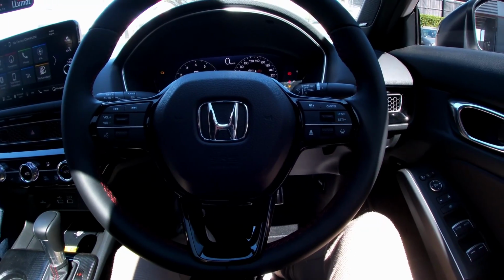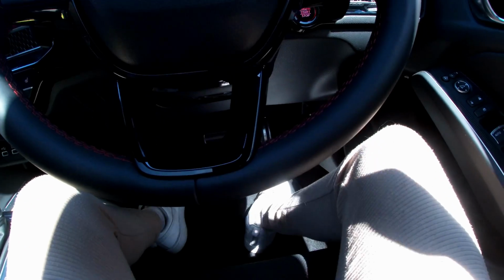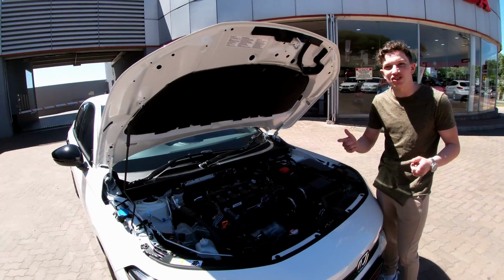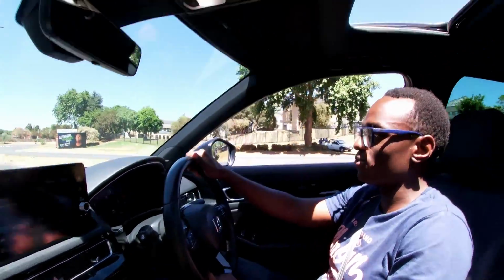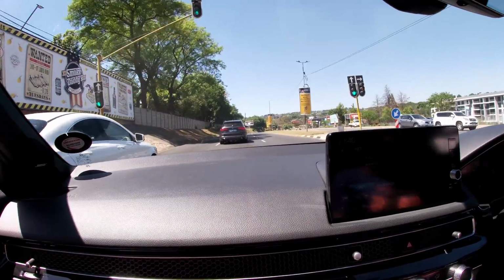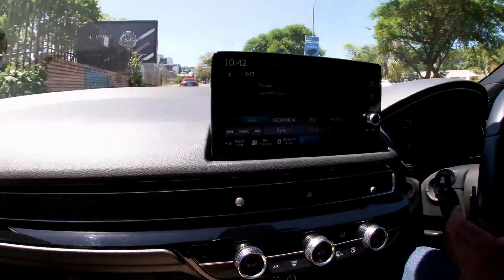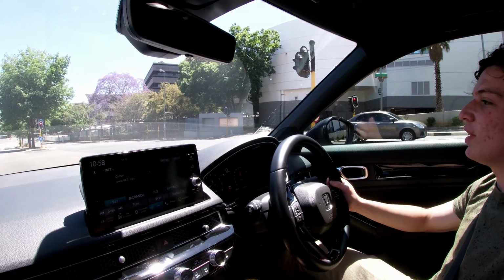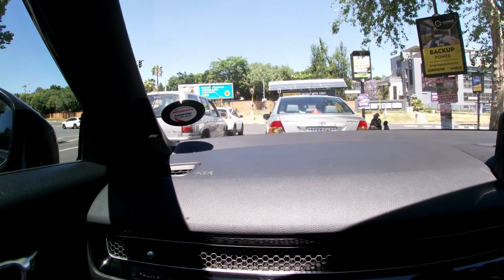You should consider the new Honda Civic RS// Indepth+Driving Review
The time has come again to review one of Honda's new products and we can both say that our minds were definitely changed after driving it. The interior is amazing with good materials and technology that is good enough for anyone to be pleased by. Thanks again to Honda Sandton for allowing us to review this, their links are down below.